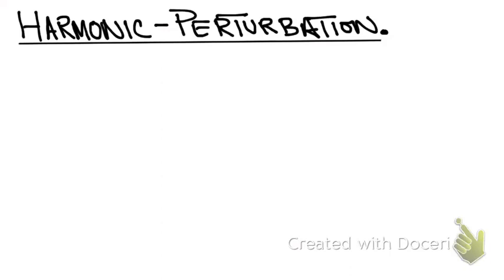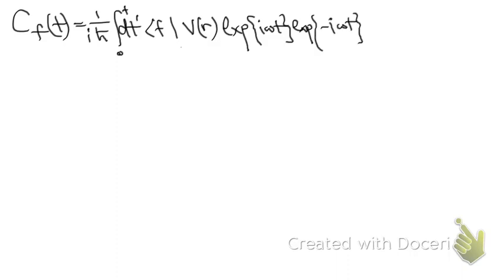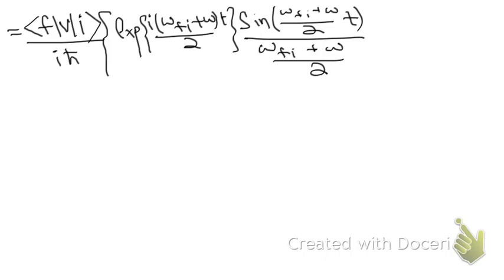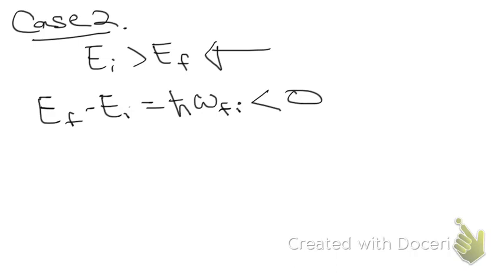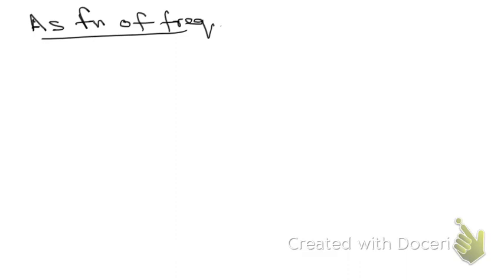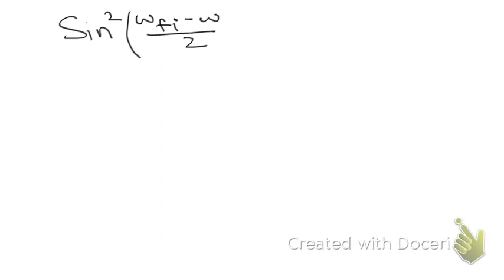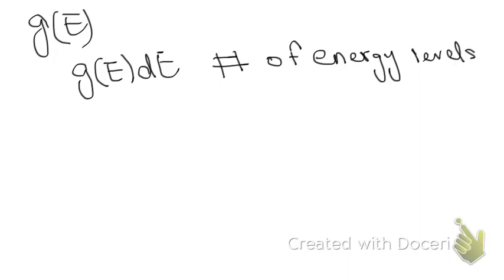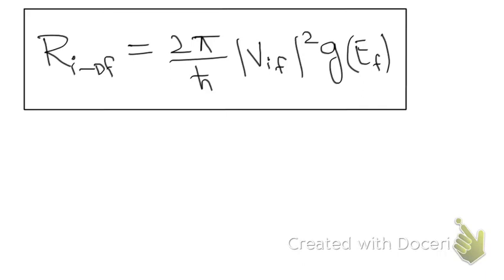Harmonic Perturbation, Transition Rates/Fermi's Golden Rule | Time Dependent Perturbation Theory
In this video I discuss the Harmonic Perturbation, this gives the rise to the concept of Absorption And Emission, we also encounter the transition rates and so the Fermi's golden rule for interactions.